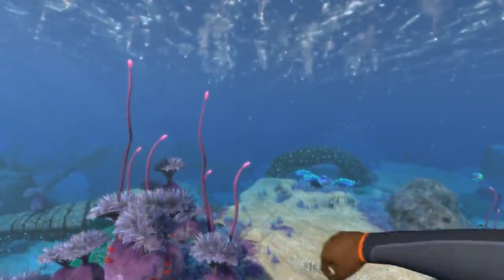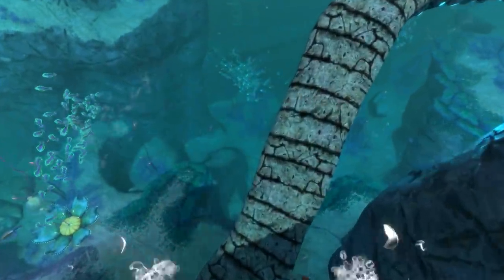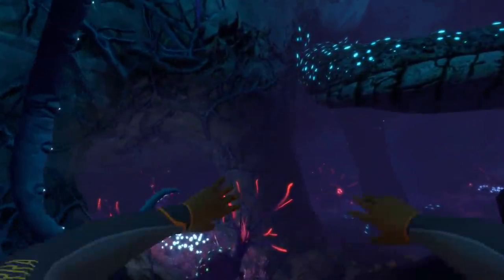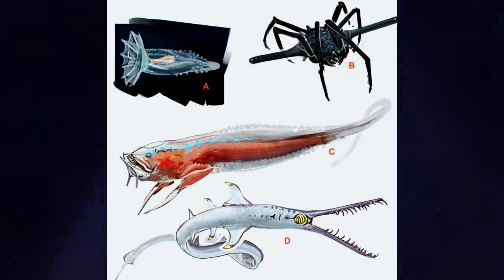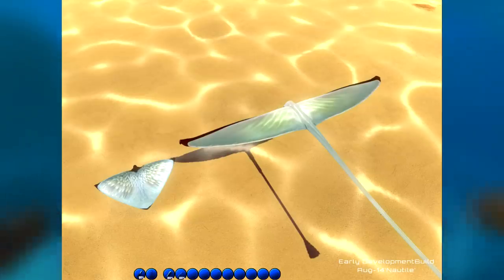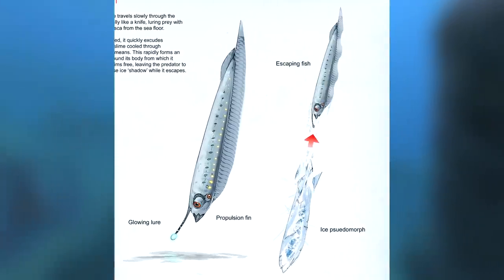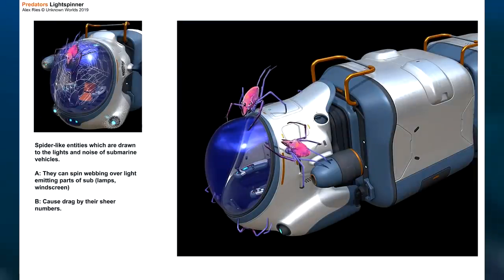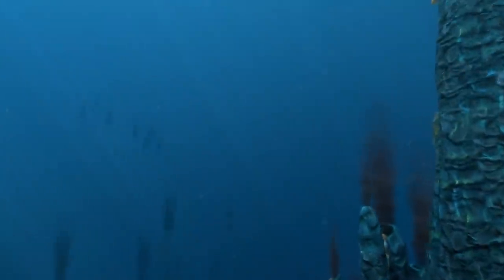ALL CREATURES THAT WERE NEVER IMPLEMENTED! | Subnautica Below Zero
Start with💰50K silver and get a Free Epic Champion 💥 on day 7 of “New Player Rewards” program

Patron(s):
Kaitlynd Van Overbeek
Leonard Chea
ConceitedAxis
Chase Conrad
Boguslaw Smalec
Johannes de Wall
Juan Arrivillaga
Matt Silverman
Pete Racette
Tari Calaelen
ZeroKlix

Awesomecrunch